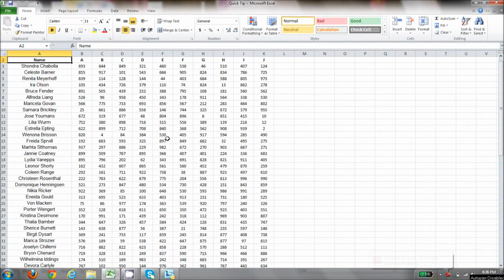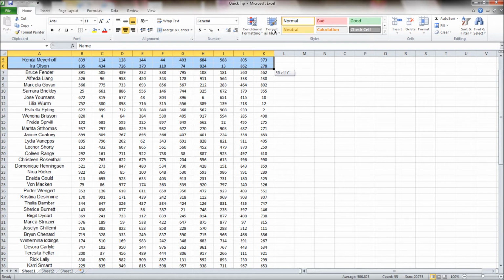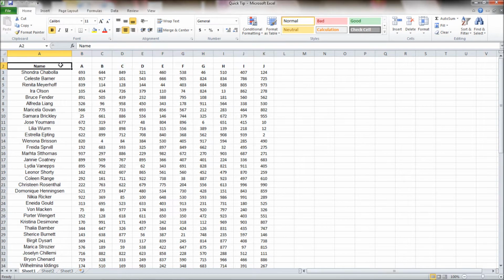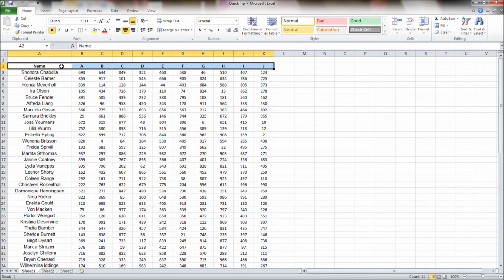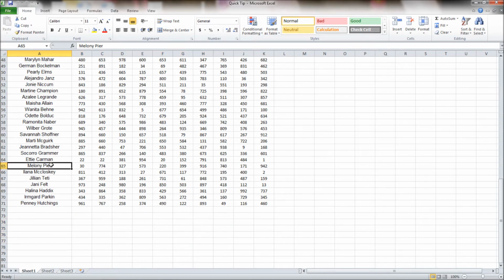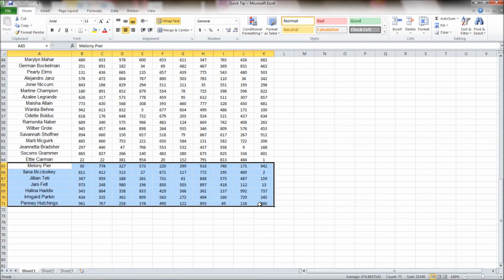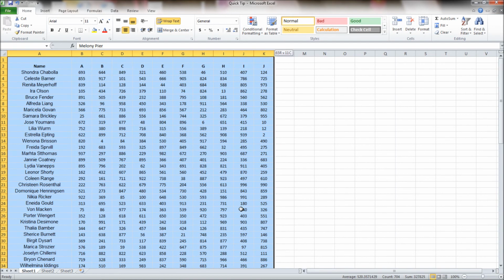Highlighting Cells in Excel Quickly - My Excel University Quick Tip #1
Highlighting Cells in Excel can be much faster using some simple short keys. Learn Excel online at myexcluniversity.com